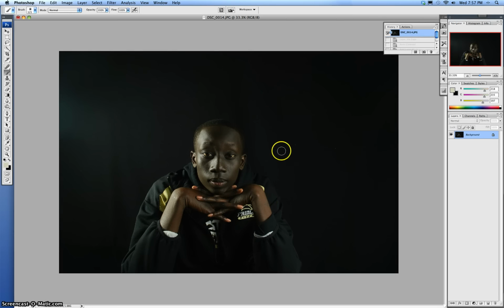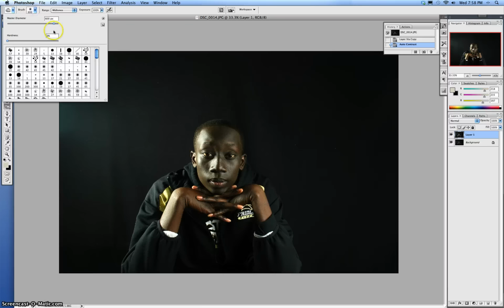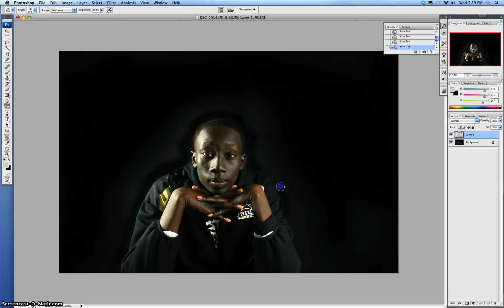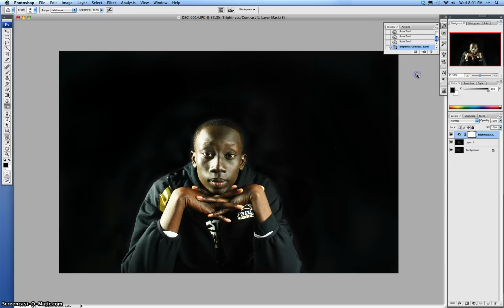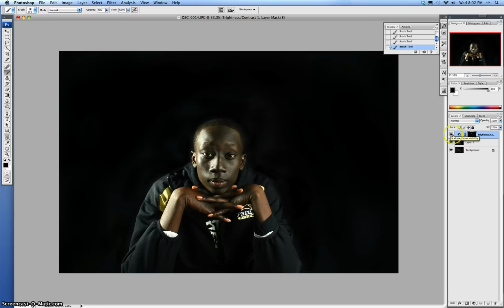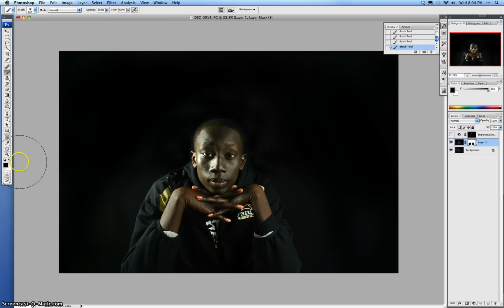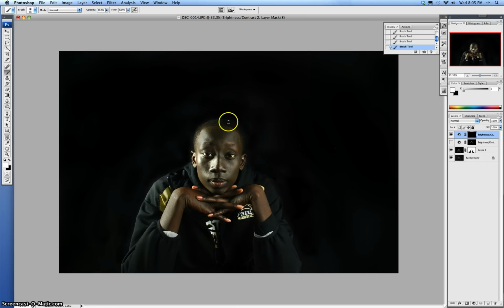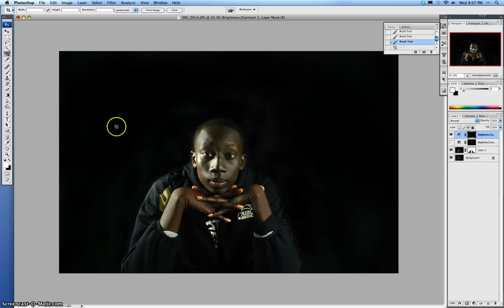Burn_and_crop.mp4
Burn background of your studio portrait, lighten person and crop